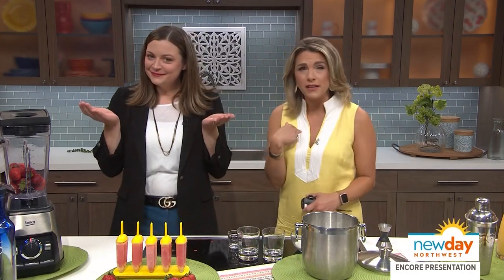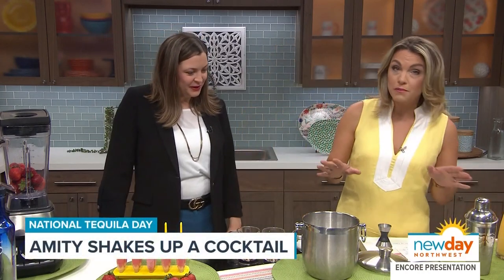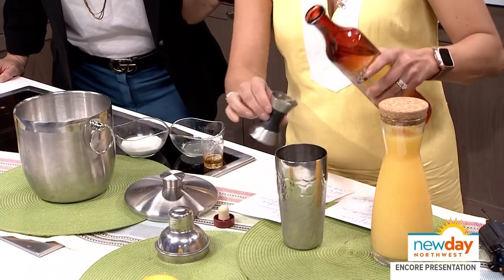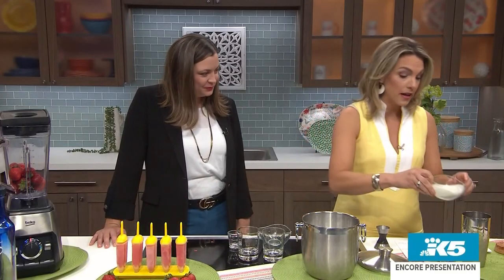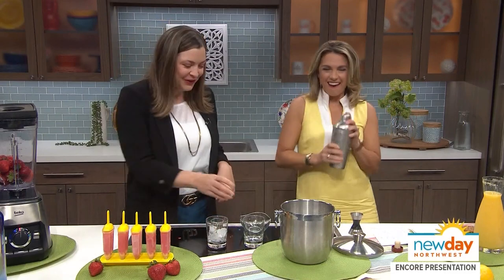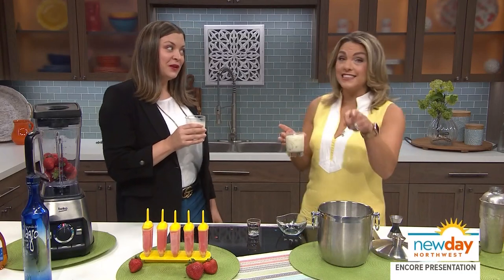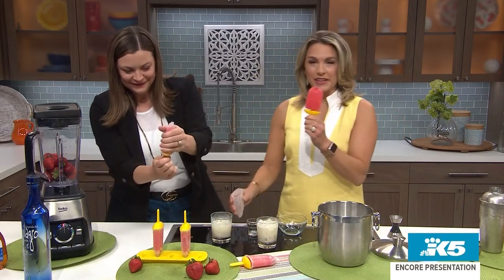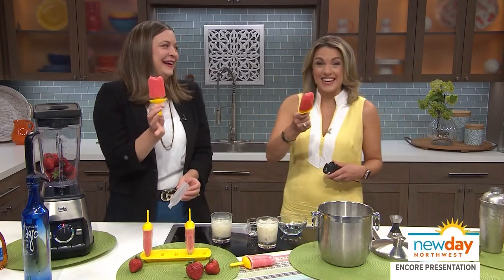Boozy popsicles and creamsicle cocktails are the best way to celebrate National Tequila Day - New Da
It's National Tequila Day on July 24th so after Amity learned the ropes from Milagro Tequila's Brand Ambassador Luis Octavio Lopez she decided to try her hand making the cocktails and boozy paletas/popsicles for Director of Local Programming Lindsay Sieverkropp!

Fun in the Sun Cocktail + Paleta

4 parts strawberry/orange blend
1/2 part agave nectar
2 parts Milagro Silver
Method: Shake strain over Collins glass with ice. Garnish with an orange wheel. To make popsicle, add water to the recipe and freeze in a mold.

Orange Creamsicle

2 parts Milagro Reposado
1/2 part lemon juice
2 parts OJ
2 parts half&half
1/4 part agave.
Method: Add all ingredients into the shaker with ice and shake it up pour into a Collins glass with fresh ice and garnish with orange zest

ABOUT MILAGRO TEQUILA:

Milagro Tequila is an award-winning tequila brand founded in 1998 in Mexico City, inspired by the hopeful spirit, endless positivity, and anything-is-possible creativity of its founding city.

The Milagro Tequila line consists of three Core expressions and three premium Select expressions, both ranges made up of Silver, Reposado, and Añejo respectively.

Milagro Tequila is made from 100% blue agave from the Jalisco Highlands, where the finest, sweetest blue agave in the world is cultivated.